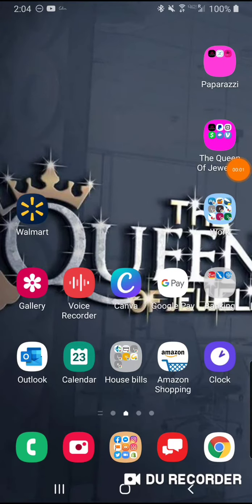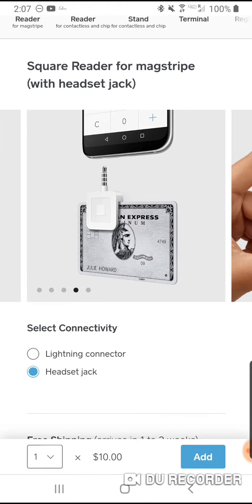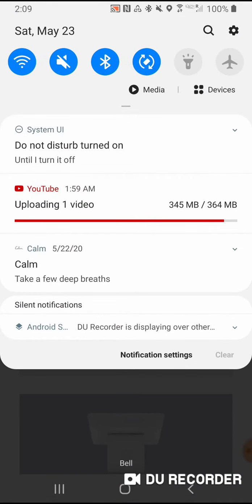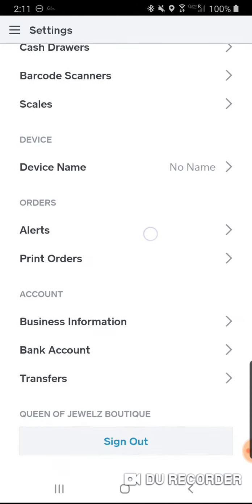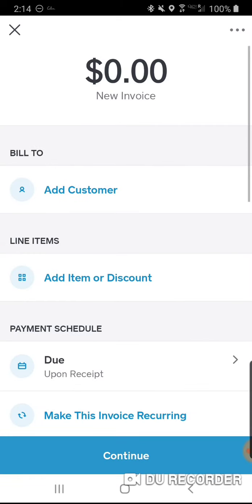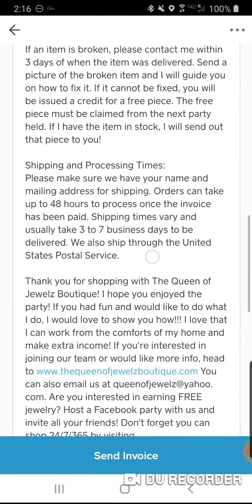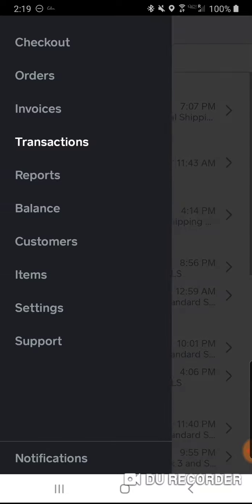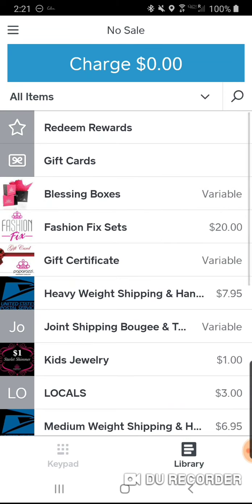The Square Reader and how to set it up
I love using the Square Reader for my business. It tracks sales, inventory, transactions, orders, payments and much more. Check out how I have mine set up for my business.

If you want more info on joining my extreme team go and click JOIN.